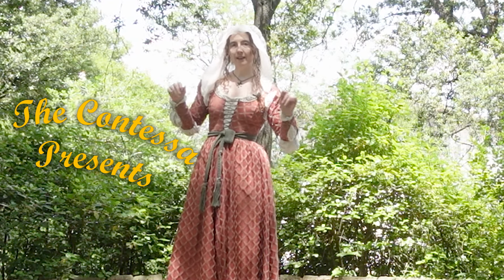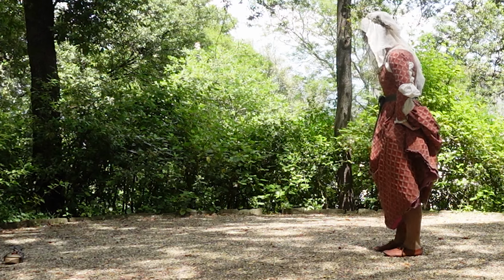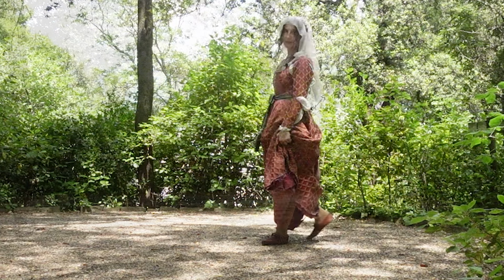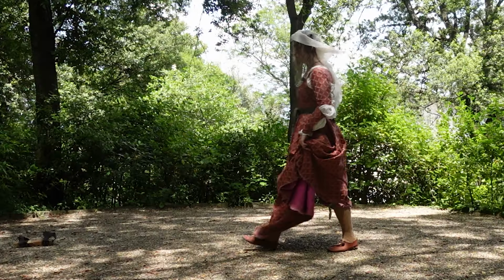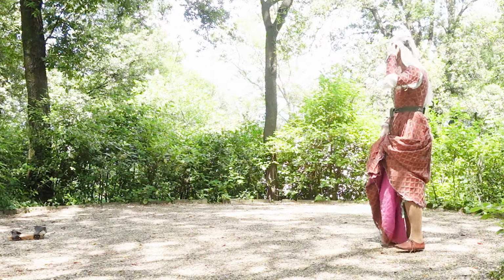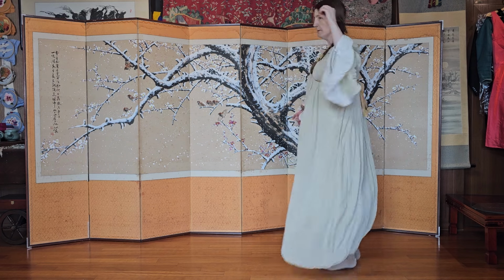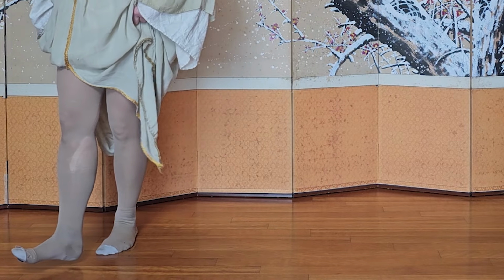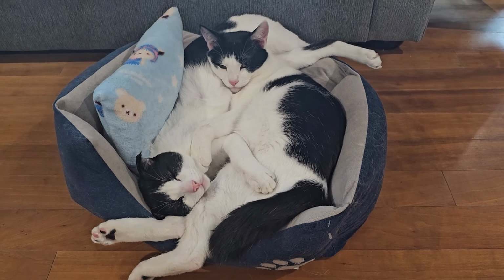LEARN TO DANCE TO IMPRESS! // A MEDIEVAL DANCE FOOTWORK LESSON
Learn how to dance and master the most difficult dance step in medieval and Renaissance dance, the contrapasso/doppo sul pie sinistro. I break it down slowly, one step at a time, teach how to feel and count the rhythm, and lead dancers through a series of exercises and drills to improve at the step. Skitter away!

The Contessa offers a variety of interactive, creative classes, workshops, and experiences on a wide array of subjects. Check out thecreativecontessa.com for more info!

@@@@@Music is by Al Cofrin of Istanpitta, as well as Gaita Medieval Music and can be found on their Queen of Measures album available